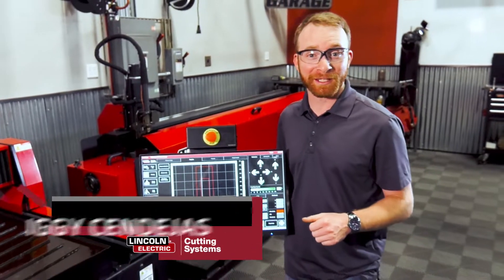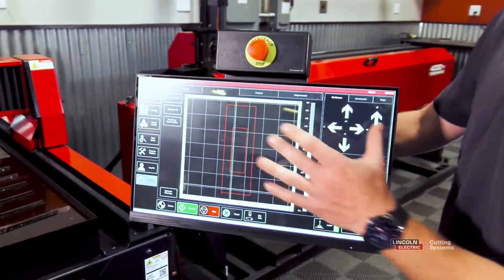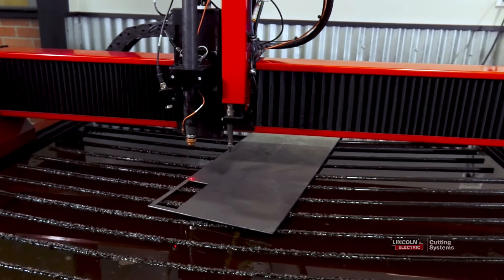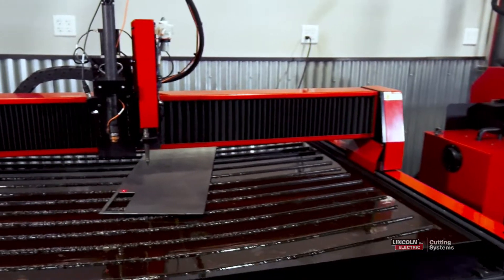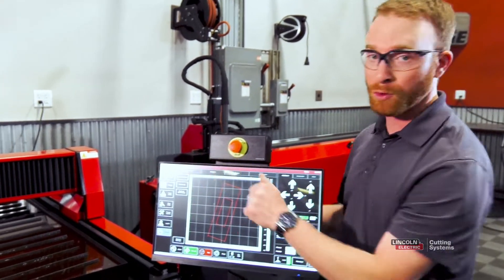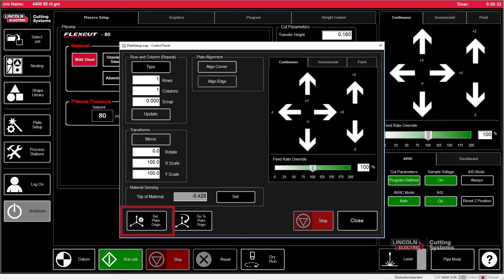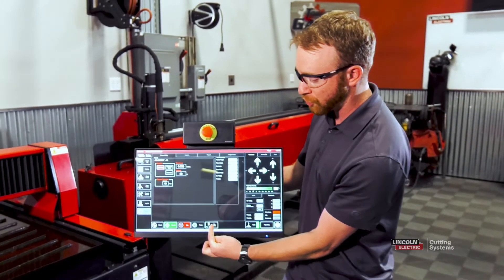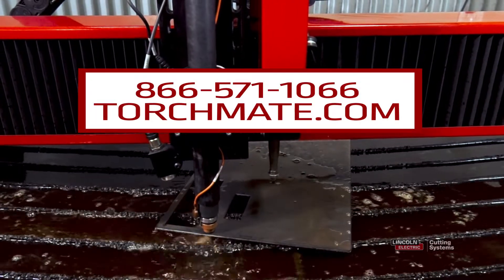Quick Hits: Plate Alignment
The plate alignment feature is used to make straight cuts, even if your material is not quite straight.  By allowing you to mark the edge of the material at both the bot and the top of the plate, the machine will adjust to cut as if everything was straight.